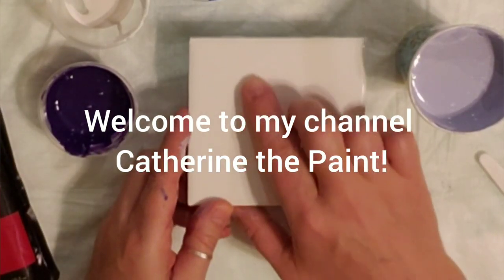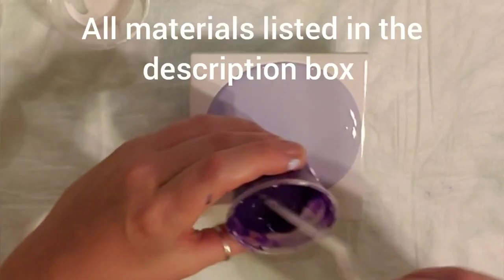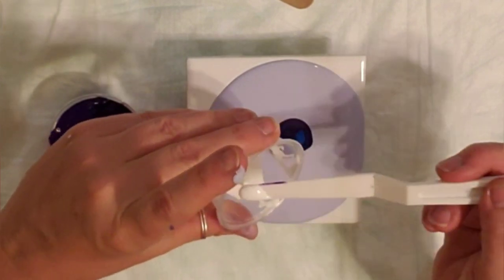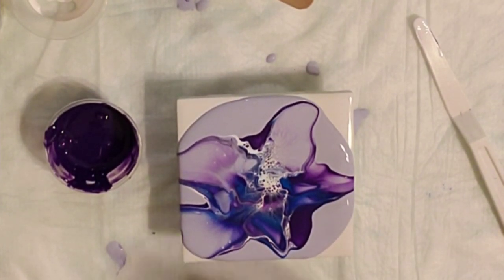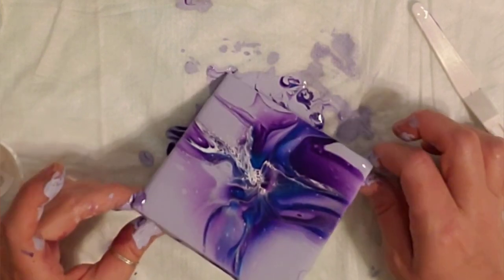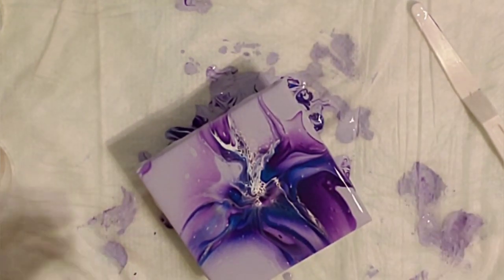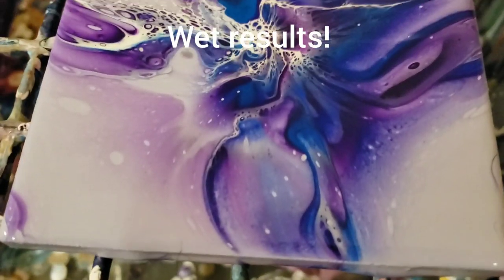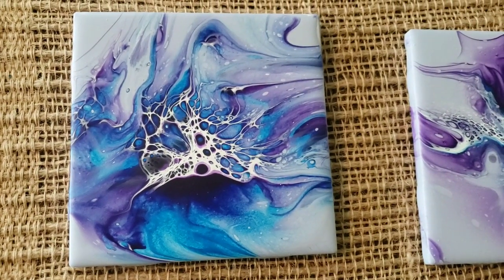Bloom Technique Experiment! Practice, Practice, Practice!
Bloom technique experiments on tiles! Playing with pillow layer,  color order on layers and amount of topper! Let's just have fun while we learn and experiment!

Inspired by Shelee Art and Tammy Anderson!

Pillow: semi gloss house paint, water,  floetrol

Paints: Arteza ultramarine blue,  Crimson Red,  Dioxizine purple and Amsterdam cyan

Pouring medium: Minwax polycrylic clear gloss and Sherwin Williams high gloss  ULTRADEEP BASE untinted (available at lowes) floetrol

Topper: Amsterdam white with a little floetrol and 1-2 drops of minwax pre stain conditioner

I added just a little floetrol to each step and color in this experiment. Added blue and red to the pillow layer this time.